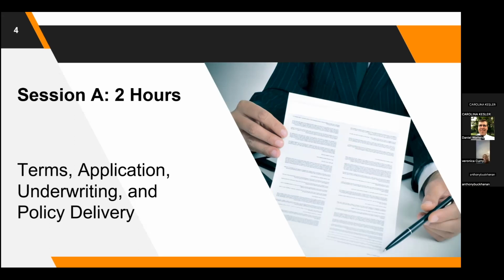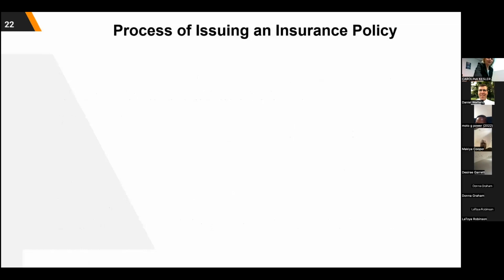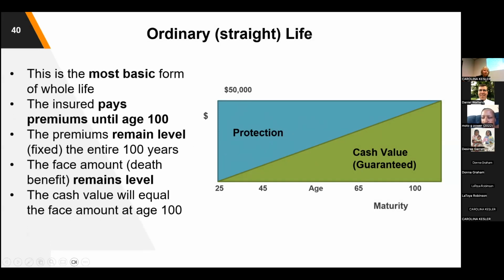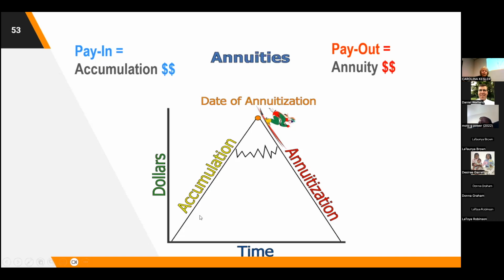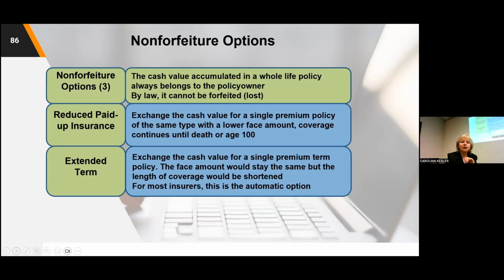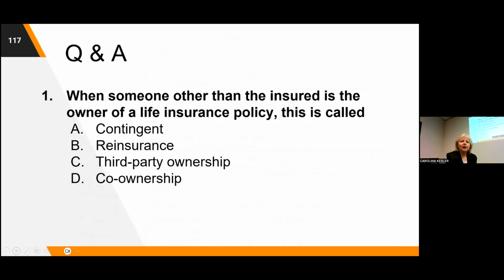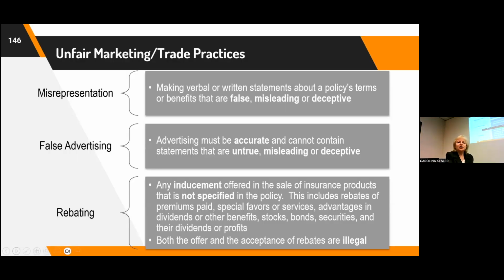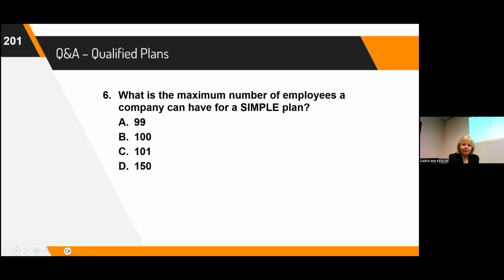National Life License Review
Presenter: Paula Gervasoni
Host: RVP Carolina Kesster